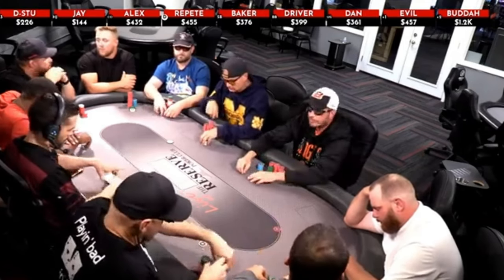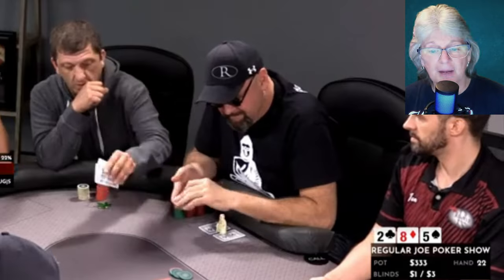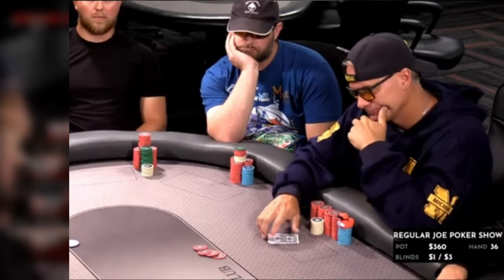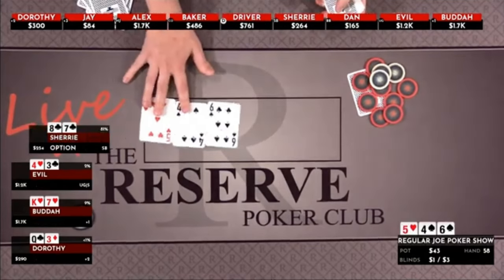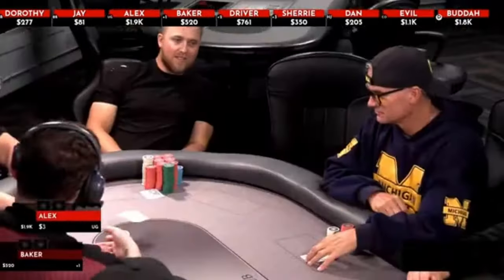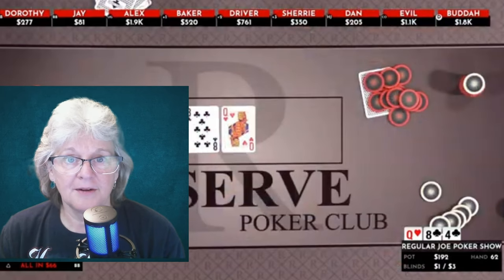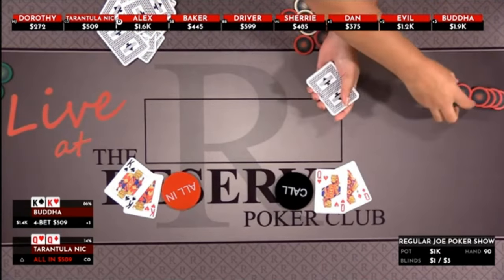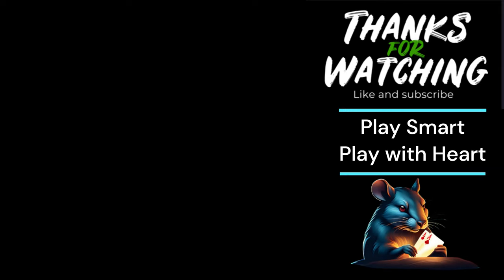The Surprising Reasons Behind Your Hand Choices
Do you ever wonder why you play certain hands in Texas Hold'em Poker?  In this video, we discuss why people play certain hands in Texas Hold'em Poker. Learn the strategies behind the game to improve your gameplay!

Thanks to The Reserve Poker Club
5105 Glendale Ave
Toledo, Ohio 43614

Chapters
00:00 Intro to the Regular Joe Poker Show Hand Analysis
00:40 Hand No. 1 Buddah felts Jay with Pocket Nines vs Pocket Sixes
02:18 Hand No. 2 Dealer Dan goes ALL in with AA and gets a Crying Call from Driver
04:04 Hand No. 3 Dorothy with the “Dorothy” Q3
05:55 Hand No. 4 Dorothy FELTS the FELLA who tries to play her Hand (Q3)
08:00 Hand No. 5 Tarantula Nick gets his QQ whacked by Buddah's KK
09:54 Outro - next week's episode will be from Mad River in Dayton, OH
10:20 What's YOUR favorite video?